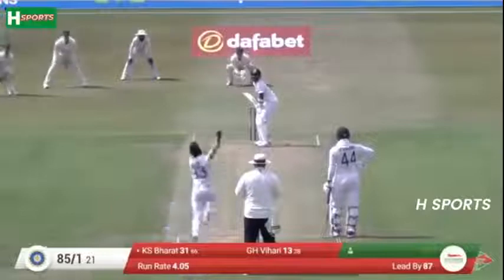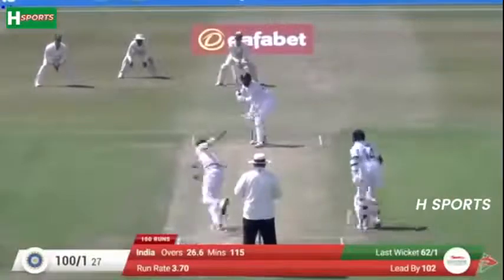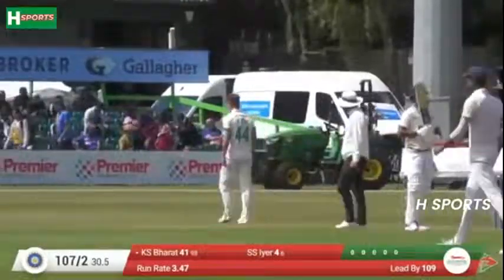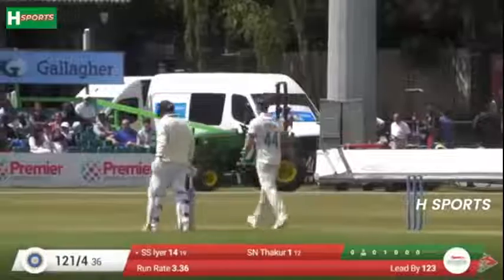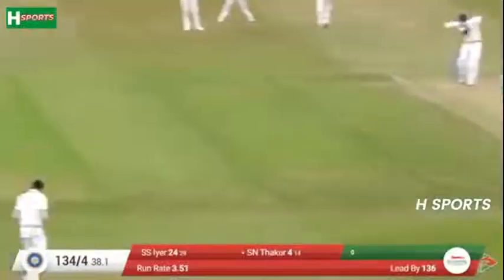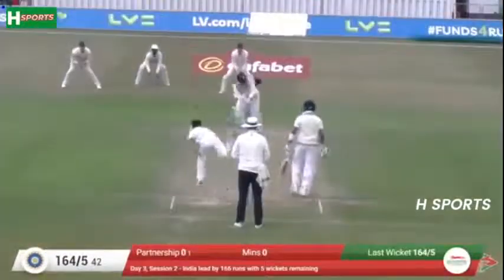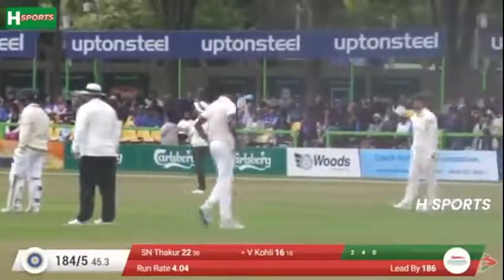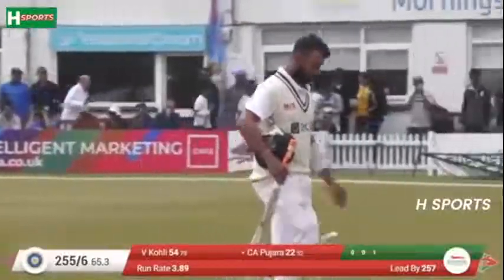Indians vs Leicestershire XI Day 3 FULL HIGHLIGHTS 2022 | IND vs LEI Day 3 Full Highlights 2022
India vs Leicestershire day 4 Warm-up Match Highlight 2022 | ind vs LEIC warm up match highlight

2022
ind vs leic, highlight 2022
ind vs leicester,
ind vs leicester live match,
ind vs leicester live streaming,
ind vs leicestershire,
ind vs leicester live,
ind vs leicester scorecard,
india vs leicestershire,
ind vs leic live,
ind vs leic  highlight video 2022

ind vs leic 91leicestershire vs india, 4-day warm-up match,

leicestershire vs india 4-day warm-up match history league of legends,

LEIC playing
Samuel Evans (c), Louis Kimber, Cheteshwar Pujara, Rishabh Pant, Rehan Ahmed, Samuel Bates (wk), Roman Walker, Jasprit Bumrah, Prasidh Krishna, Will Davis, Nathan Bowley, Abidine Sakande, Joey Evison

IND playing
Rohit Sharma (c), Shubman Gill, Shreyas Iyer, Virat Kohli, Hanuma Vihari, Srikar Bharat (wk), Ravindra Jadeja, Shardul Thakur, Mohammed Shami, Mohammed Siraj, Umesh Yadav